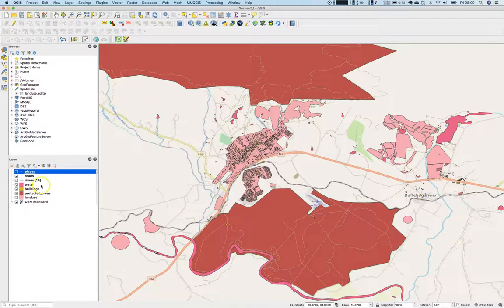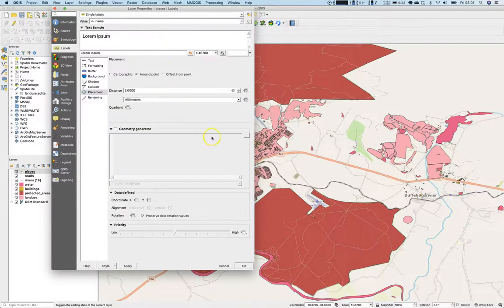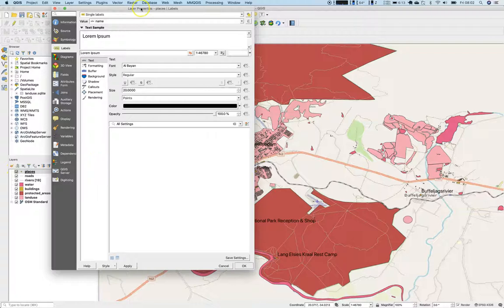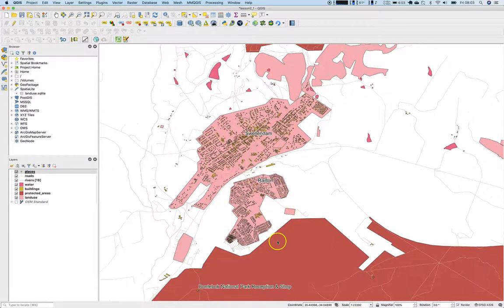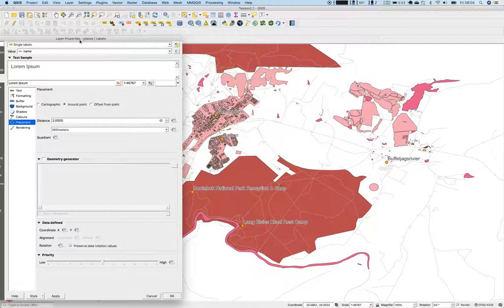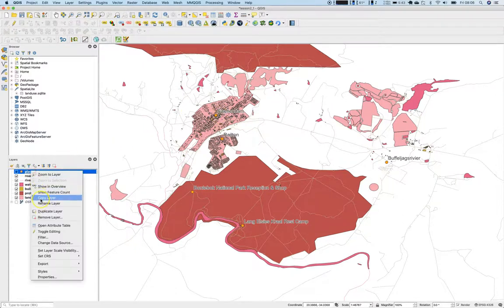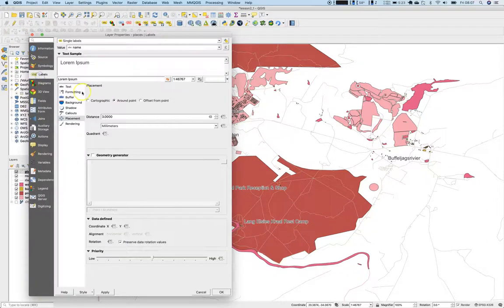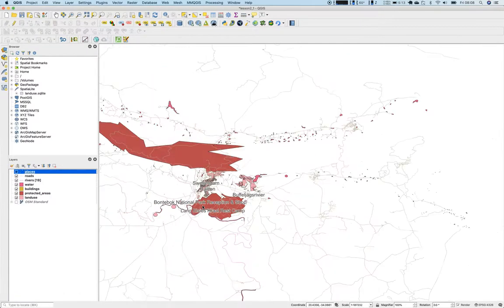GIS Lesson 4 1: Classifying Vector Data using Labels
In this lesson we will have a look at labels in QGIS to make your map a bit more informative and "telling". We will add and customize labels.